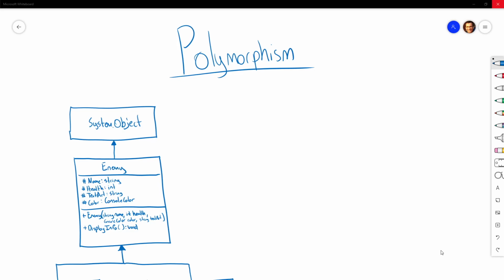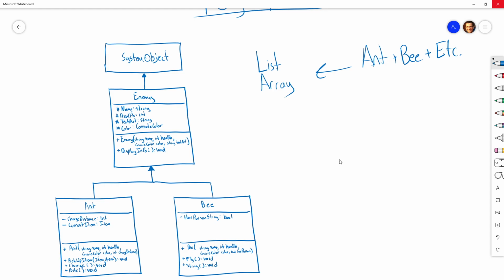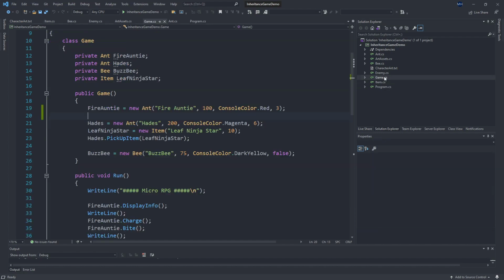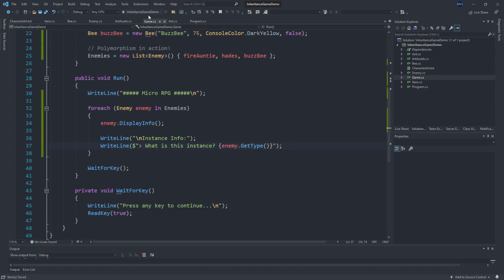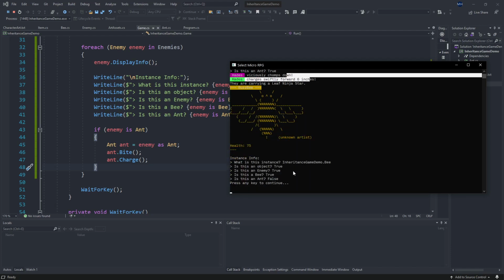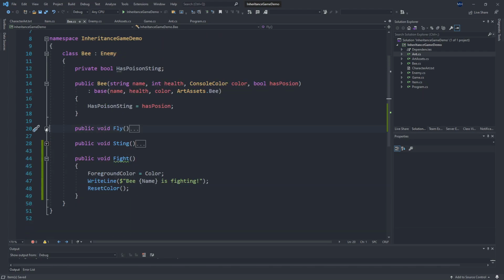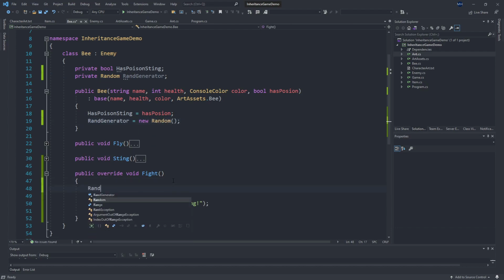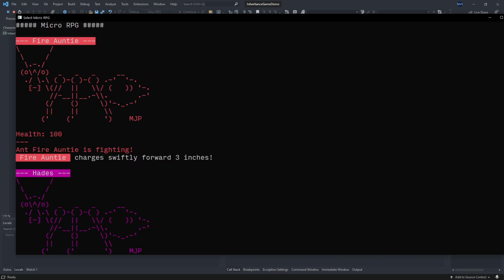Intro to C#: 26 - Micro RPG Part 2 - Polymorphism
In this video, we continue building out our Micro RPG game and use it to explore the concept of polymorphism in C#. This allows us to create a collection of different Enemies (Ants and Bees) and store them all in one list.